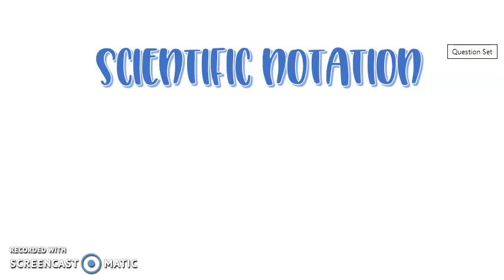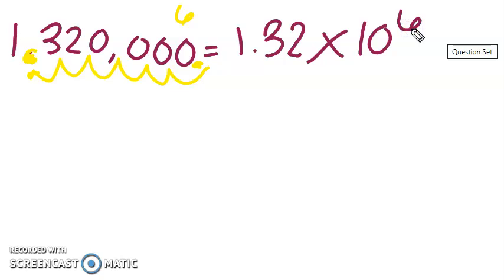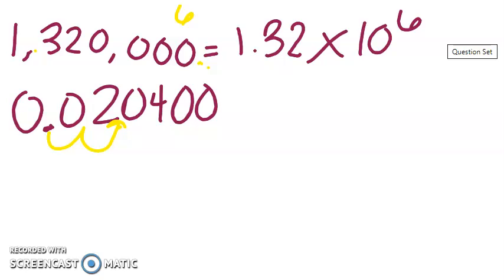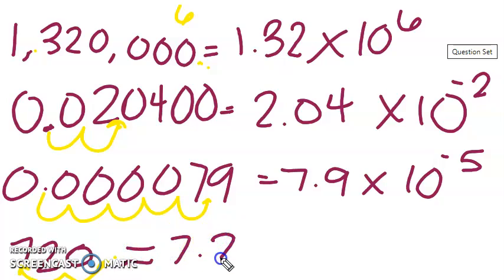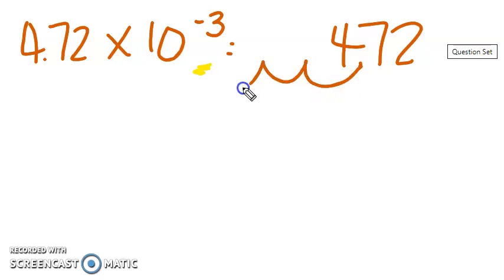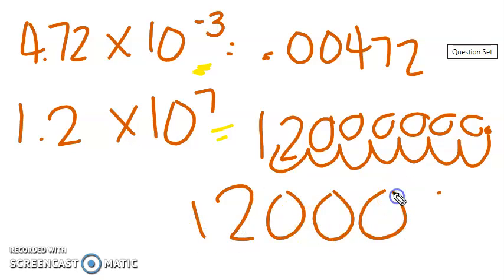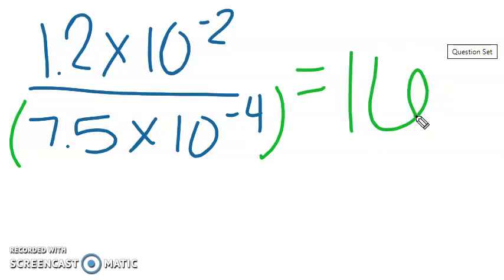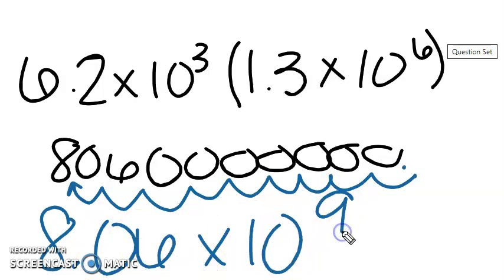Scientific Notation Quick Review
Here is a quick review on scientific notation and standard notation.